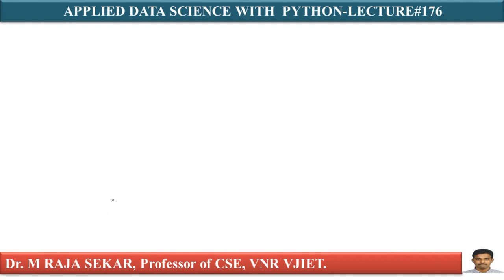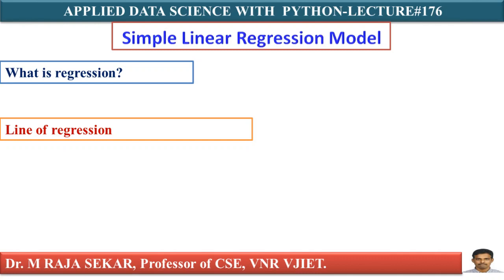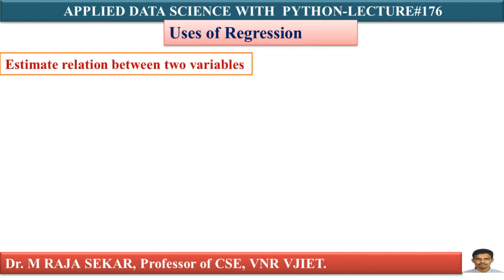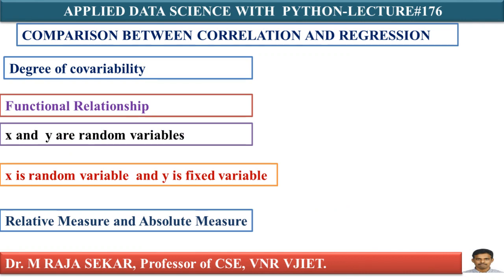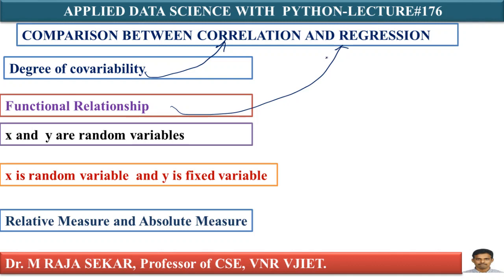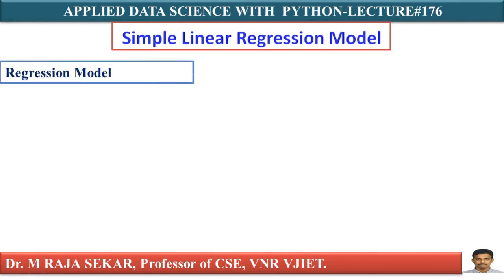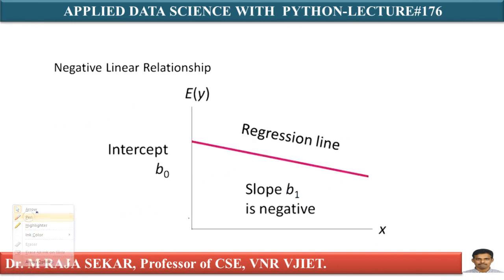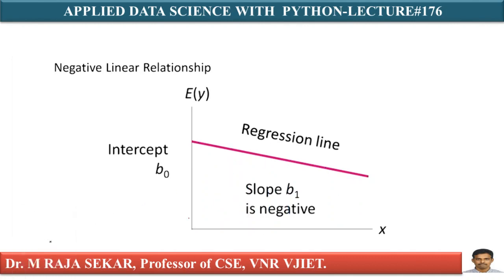SIMPLE LINEAR REGRESSION MODEL LEC 176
SIMPLE LINEAR REGRESSION MODEL
SIMPLE LINEAR REGRESSION MODEL  by Dr.M.RAJA SEKAR